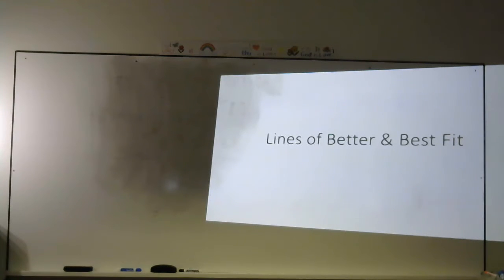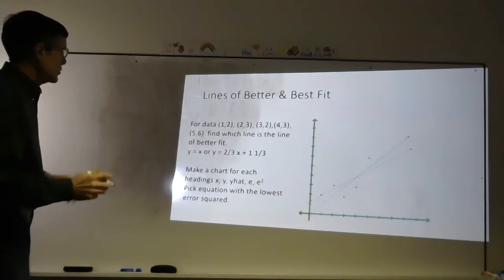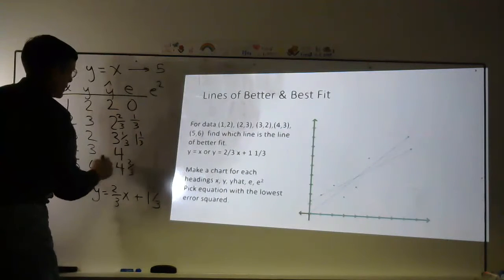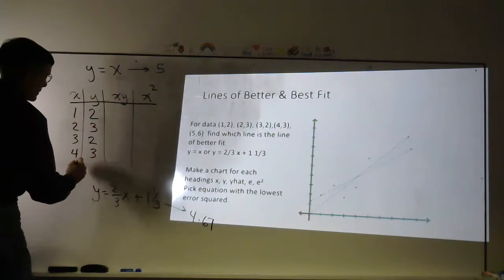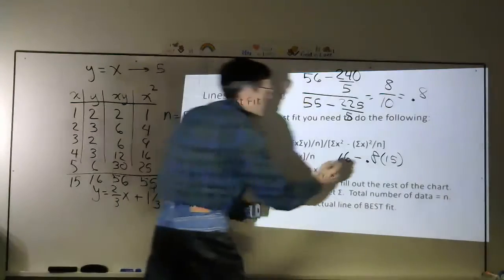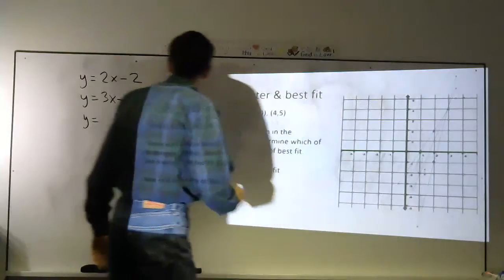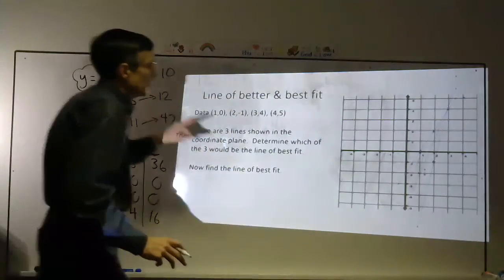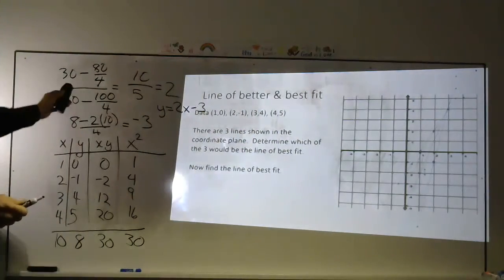zoom 0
This video will tell you how to pick the better line of fit for data when 2 or more lines are given.  Also it will explain how to find the absolute best line of fit for data.